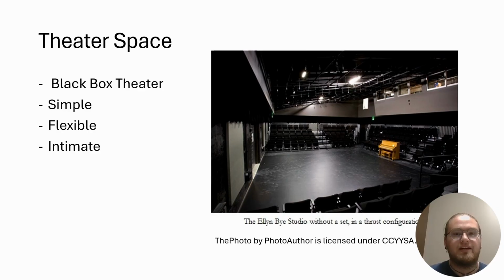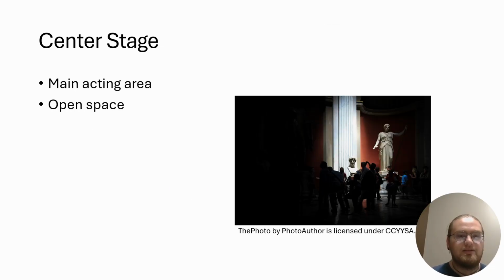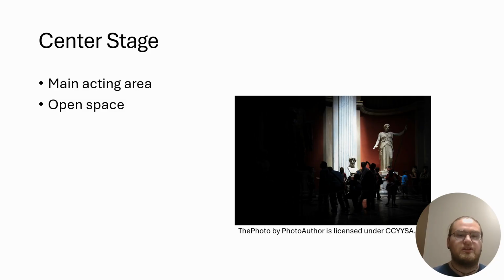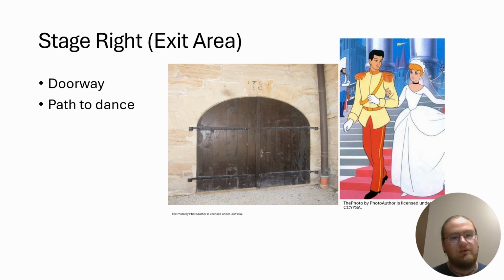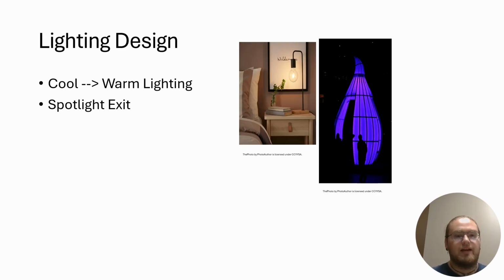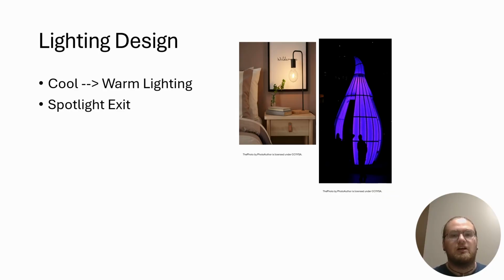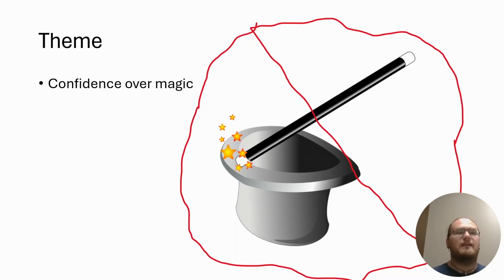Cinderella - Chan Tatum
This is my project on Cinderella for Theater Appreciation. Hope ya'll enjoy.